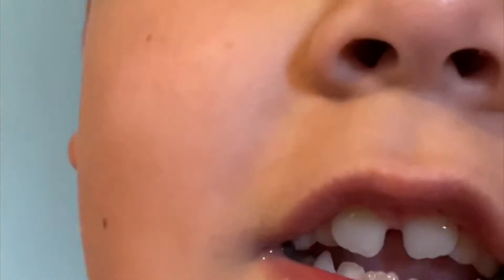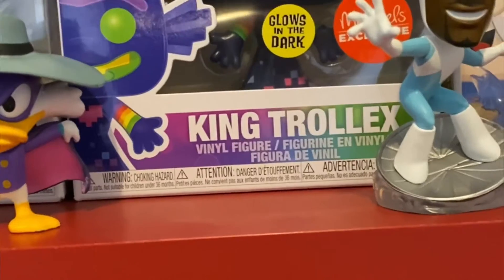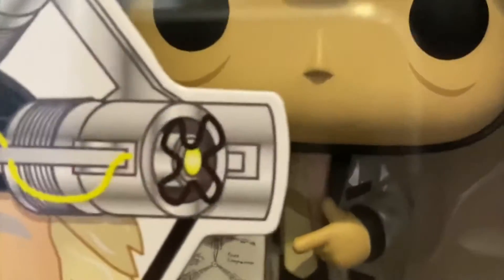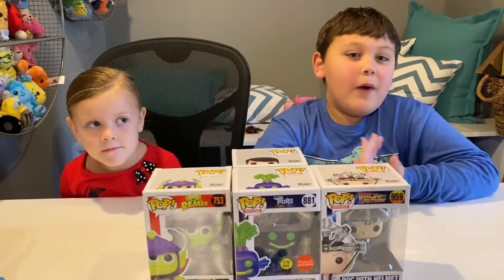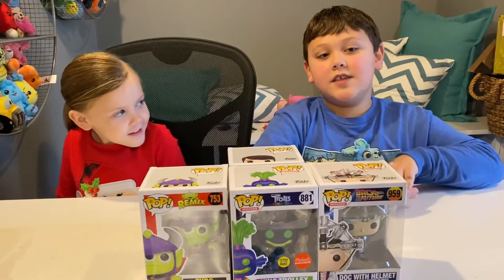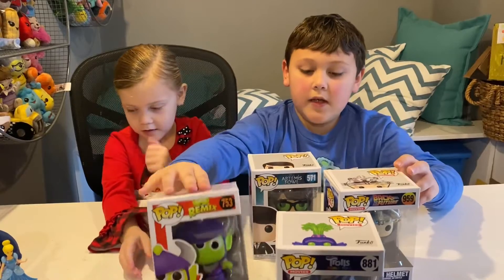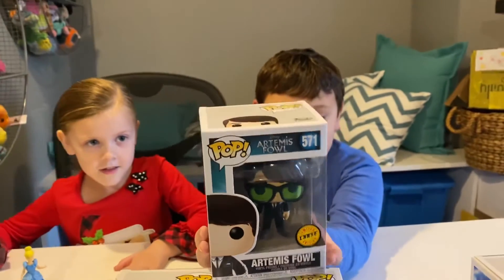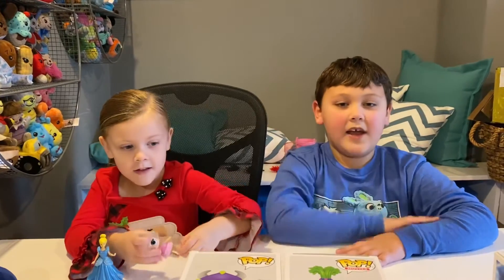Jackson is “shopping” for Funko Pops! Showing off some new additions to the collection.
Shopping for Funko Pops. Showing some new additions to the collection and some old Funko Mystery Minis!